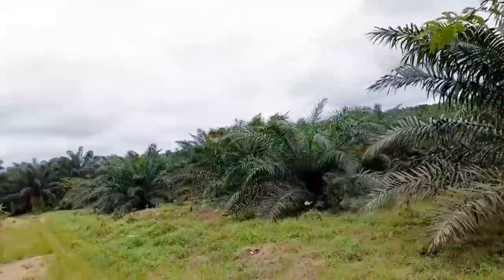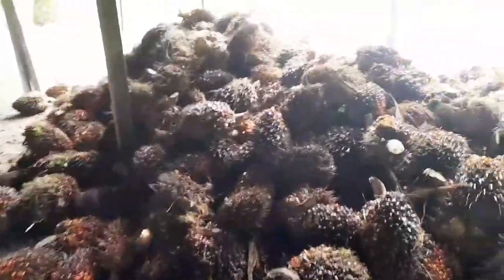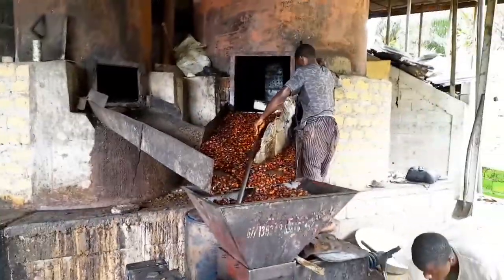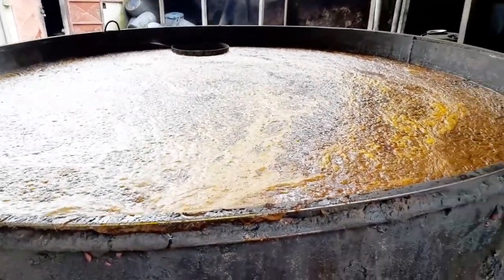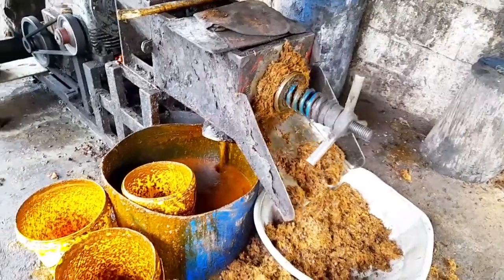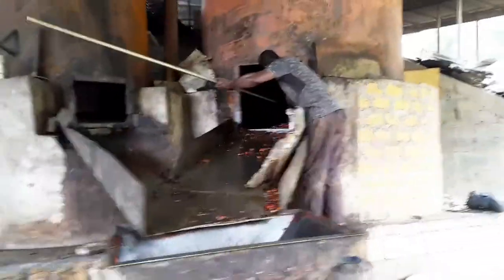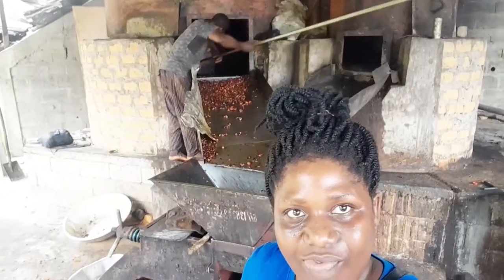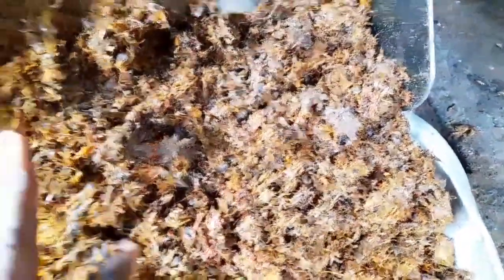How To Make Palm Oil | Palm Oil Production Process in Cameroon | Processing Plant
Palm Oil Business in Africa
Palm oil farming is a very heavy investment and you most be be patient for the palm nuts to produce. Palm oil milling is done by boiling the palm nut and extracting the palm oil.

For more important videos watch

- How To Mill and Process Palm Oil | Palm Oil Farming in Cameroon